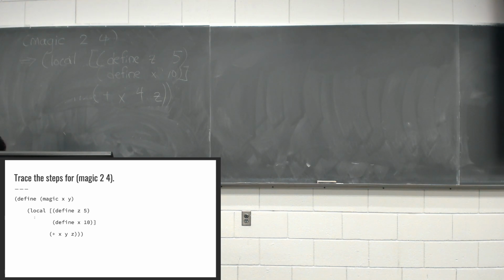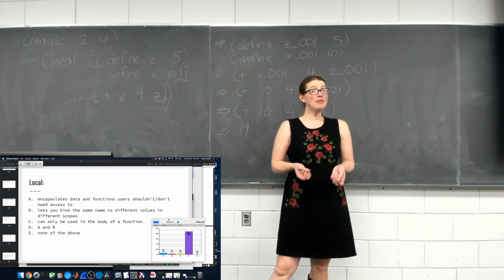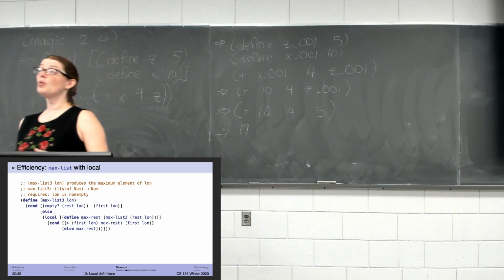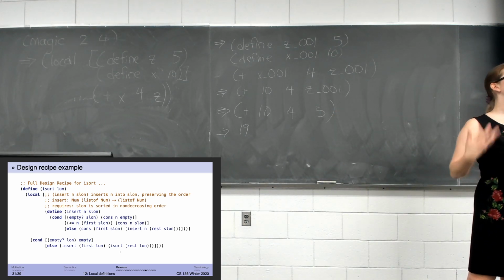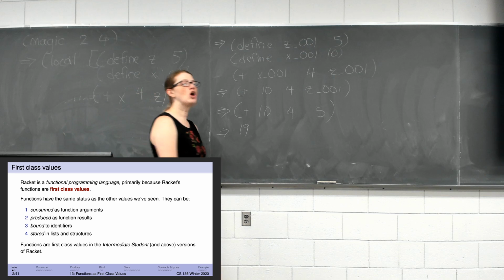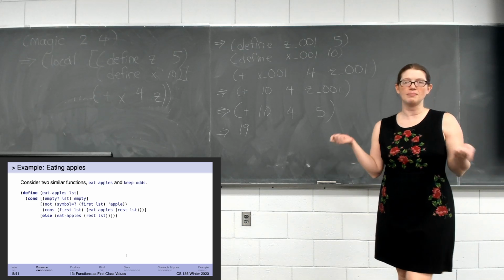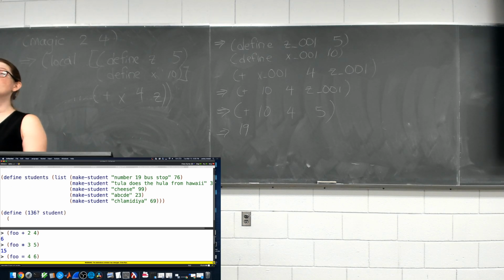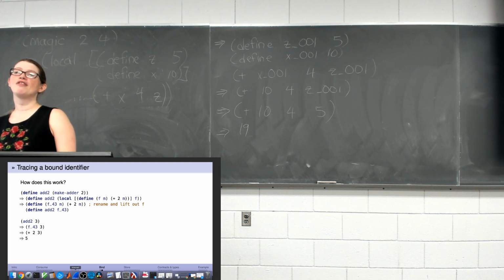CS135 - W20 - Lecture #17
Local, functions as values.